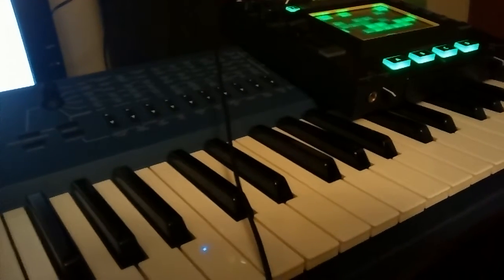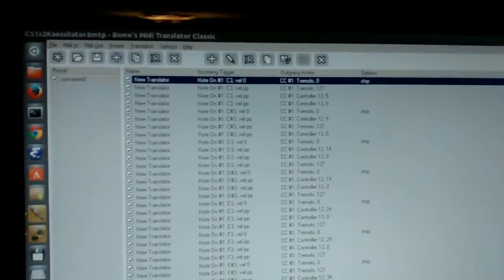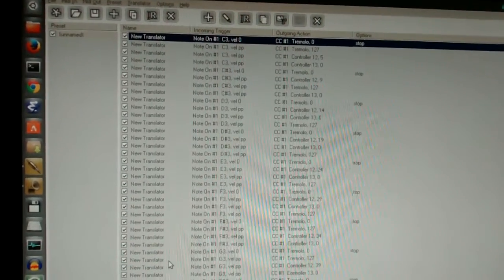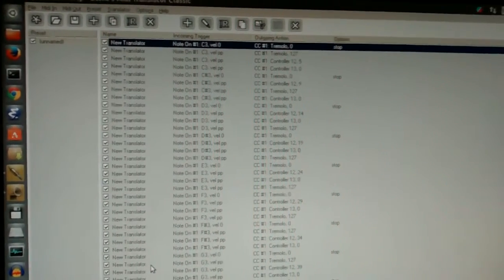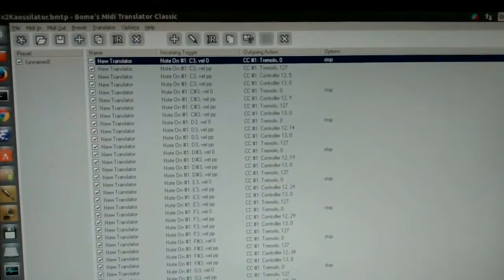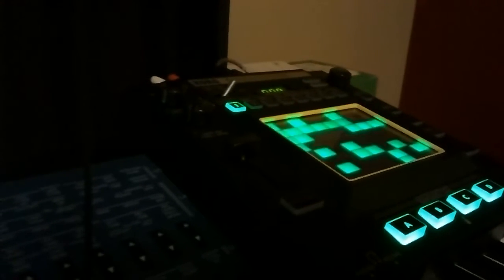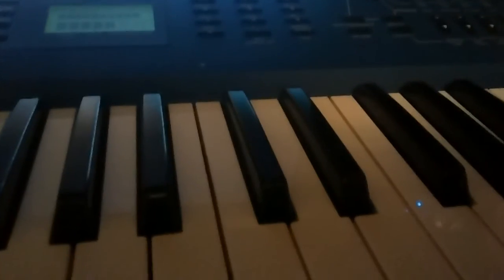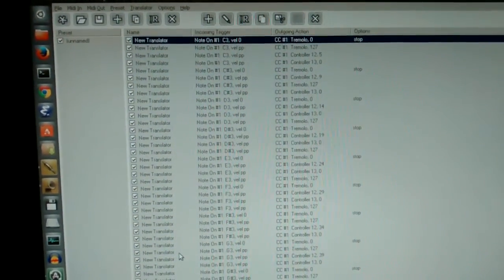Kaossilator Pro Controlled by Midi Keyboard Demo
If you look around you can find some solutions to the problem of playing the Kaossilator Pro from a Midi Keyboard. None of them really worked for my setup. I wanted my solution to A) work with my keyboard B) Work on Linux. The best solution I found was Bome's Midi Translator Classic running on Linux with Wine. This video proves that this software can be used to translate Midi note data to CC data that the Kaossilator Pro expects.